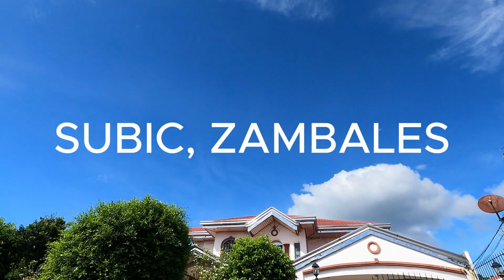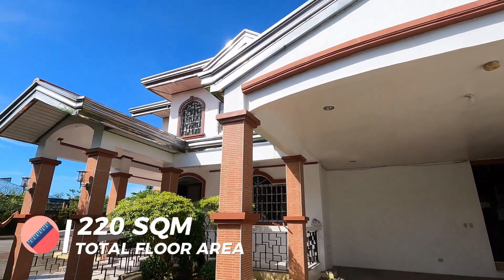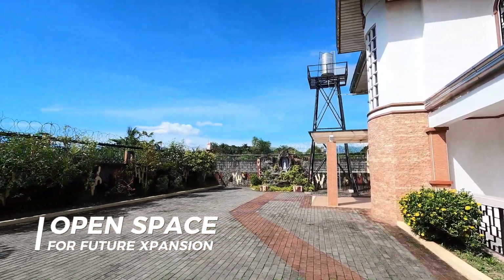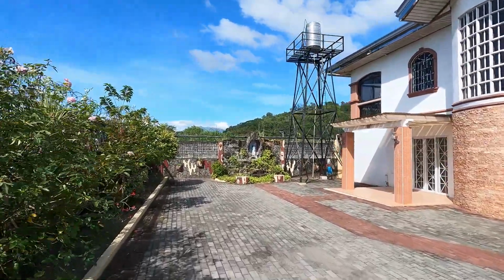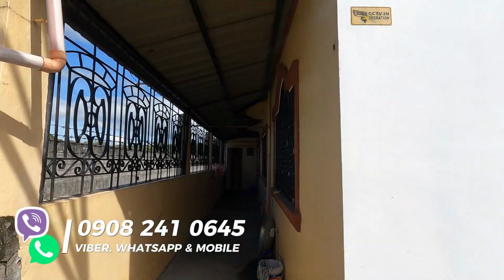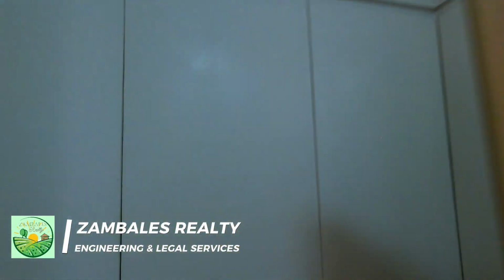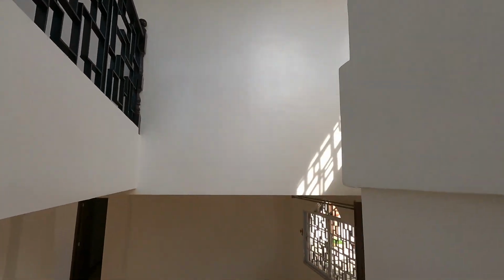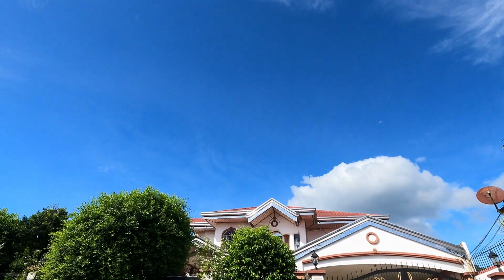Own a Slice of Paradise: Residential Property for Sale in Zambales!